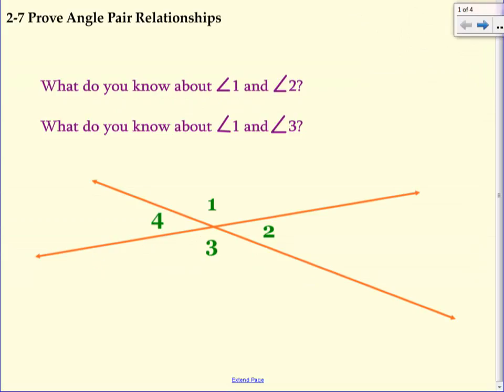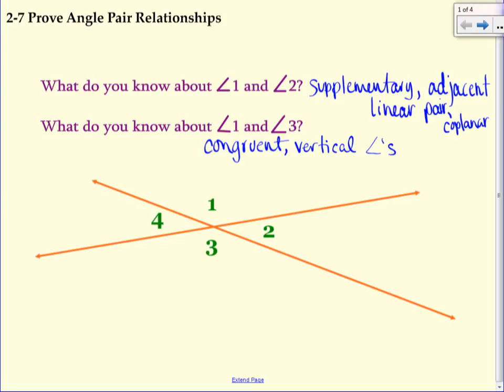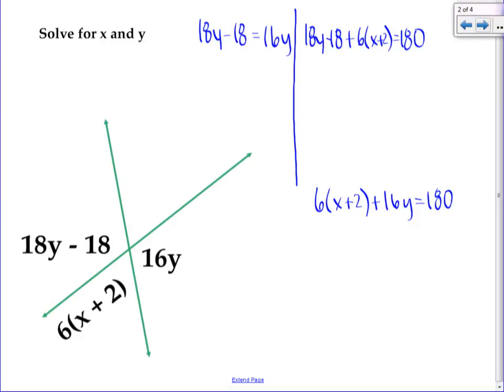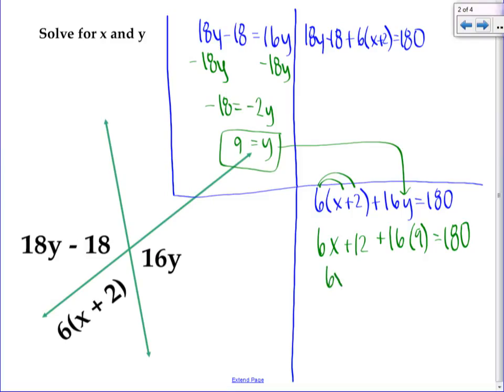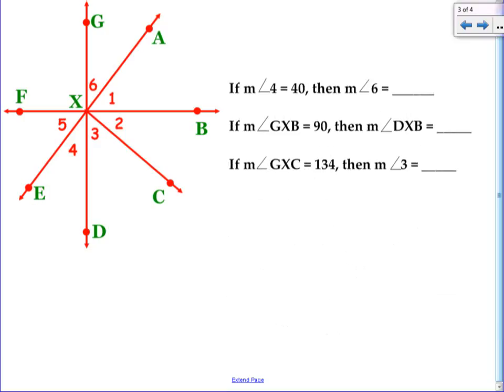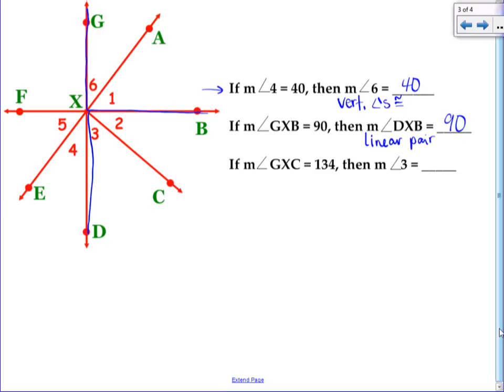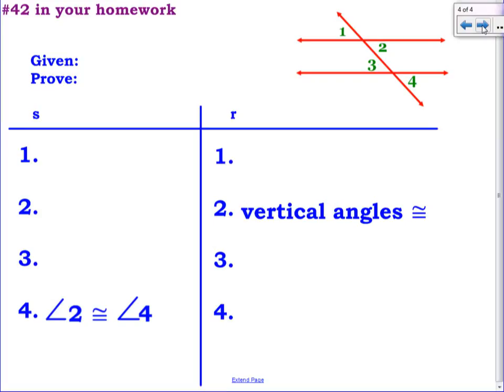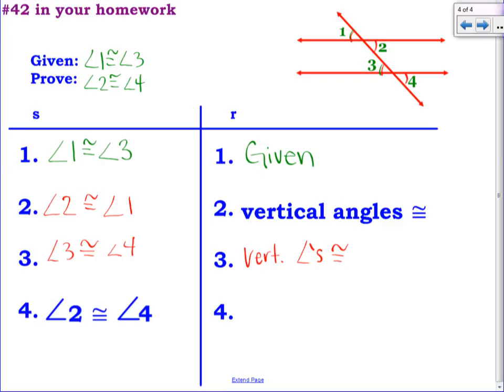Geometry - 2-7: Prove Angle Pair Relationships